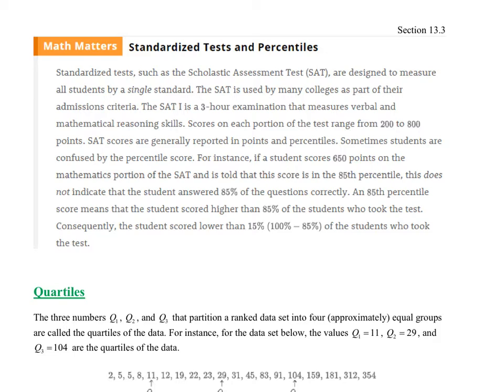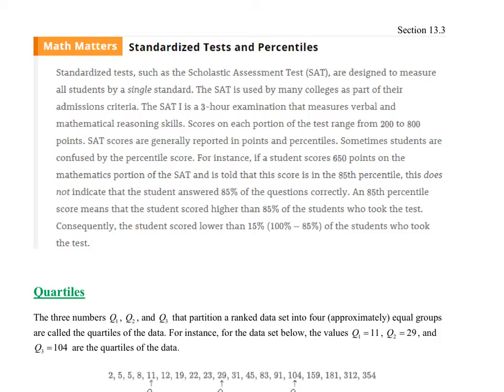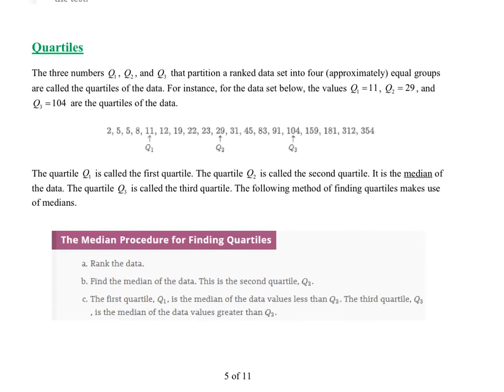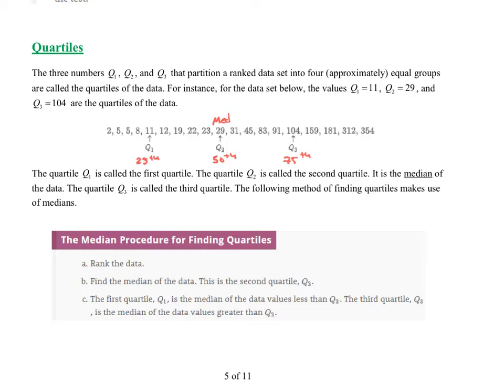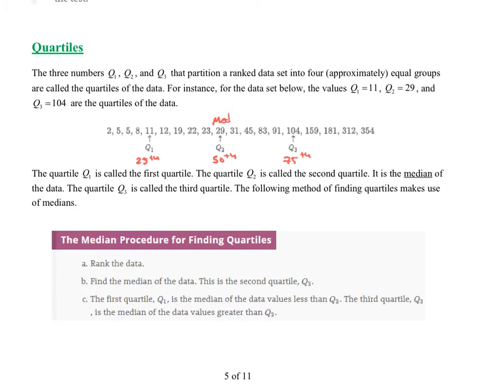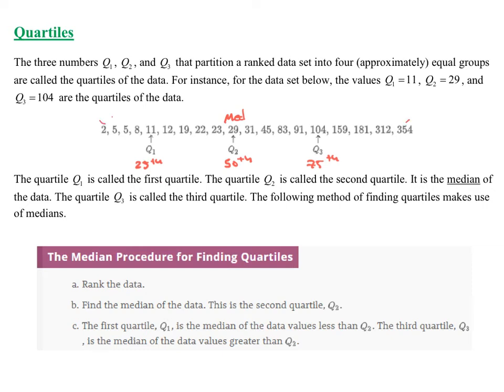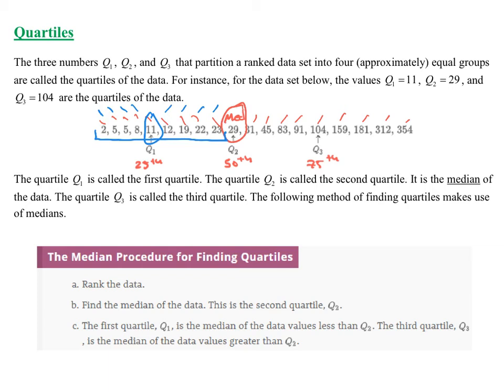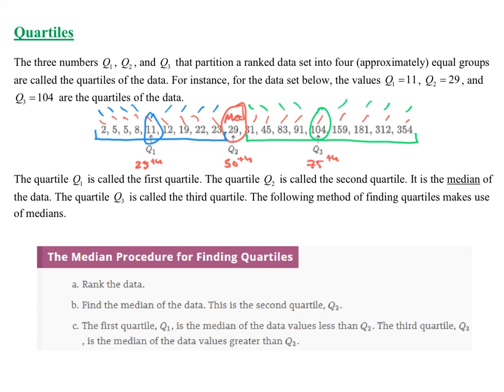13.3 Measures of Relative Position-5